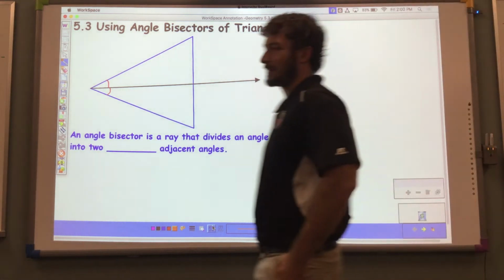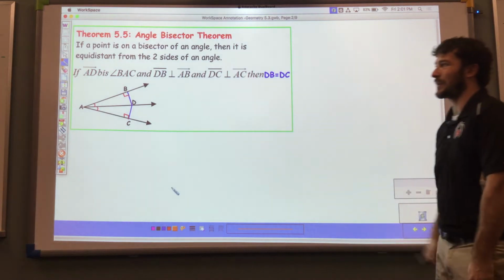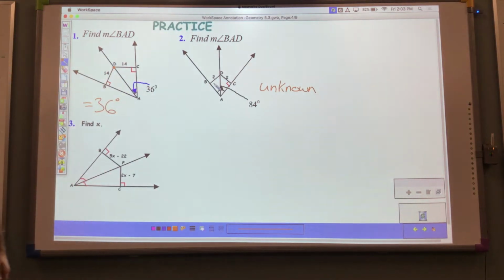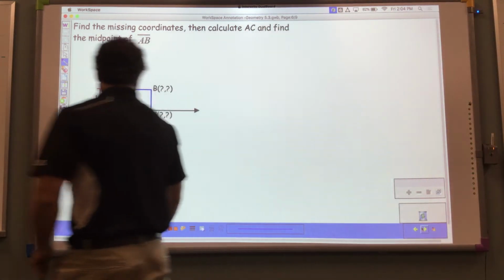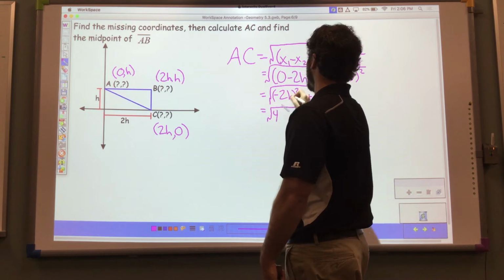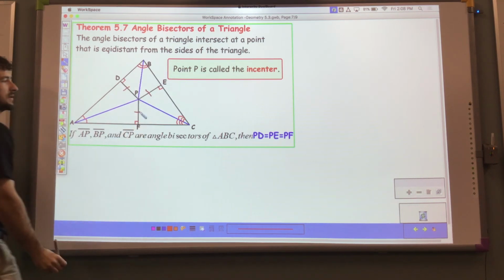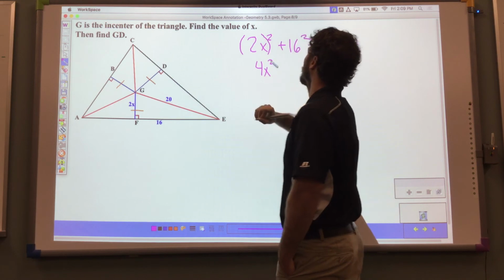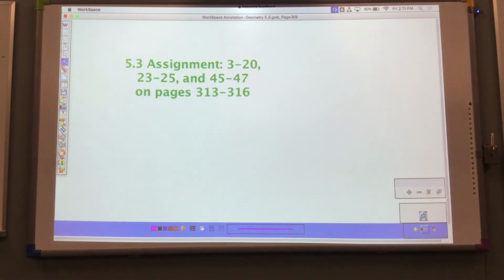Geometry 5.3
Angle Bisectors